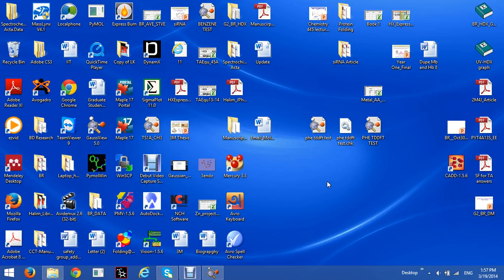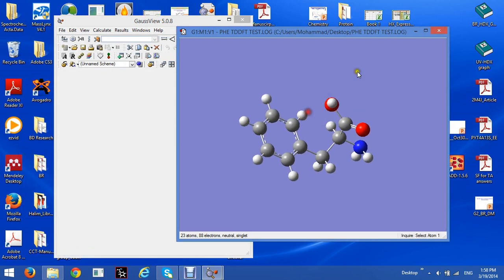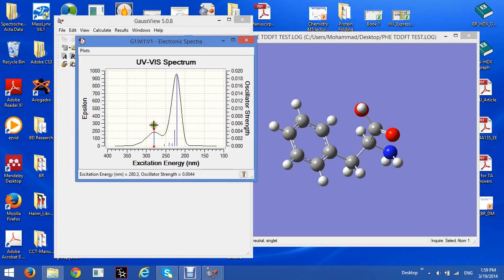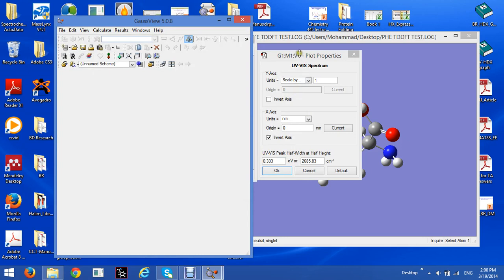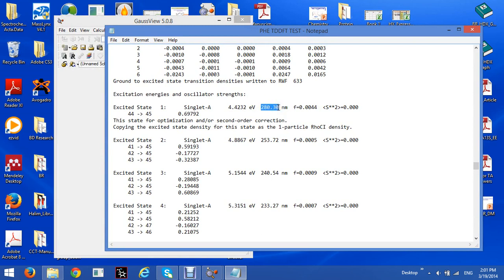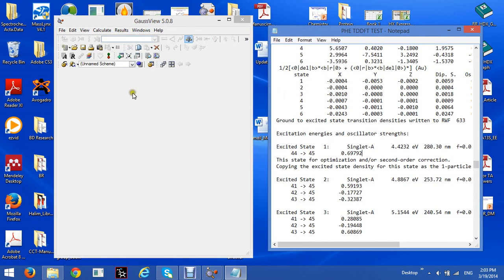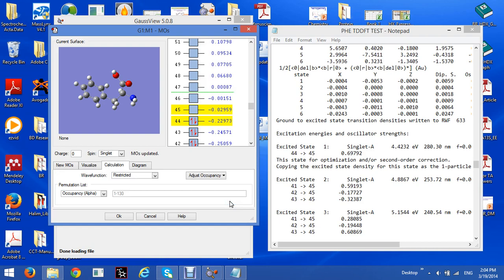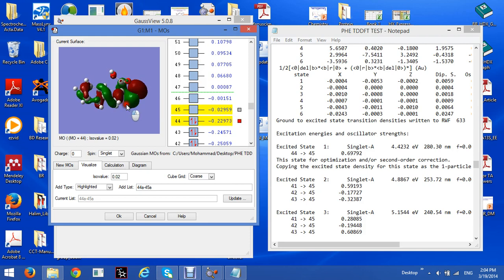Gaussian Lecture: TD DFT 2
Analyzing TD DFT results